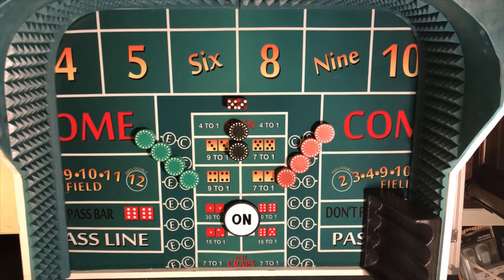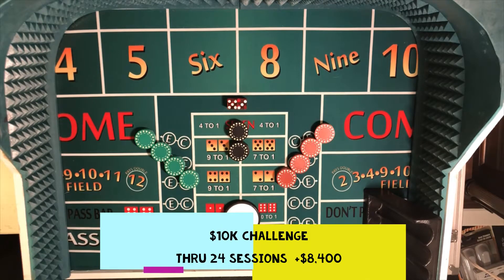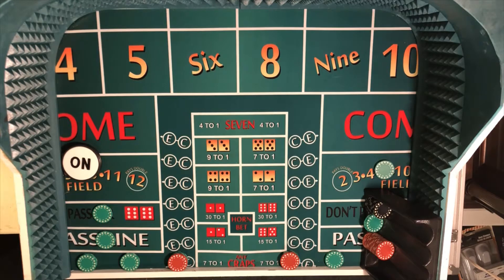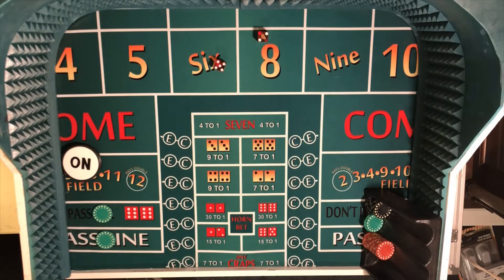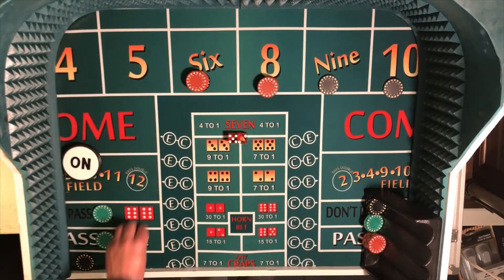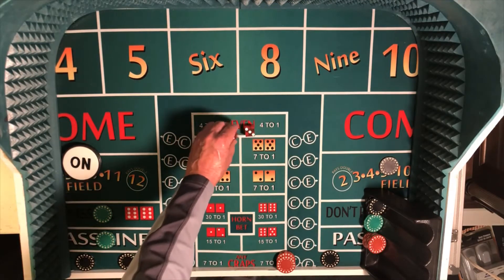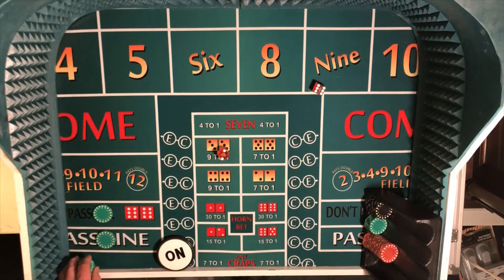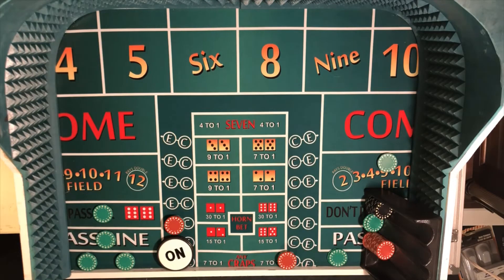Win $10,000 in 1 Month Playing Craps!- Session 25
Professor Profit heads down the home stretch towards 10 grand!